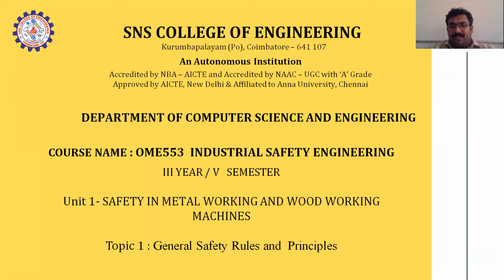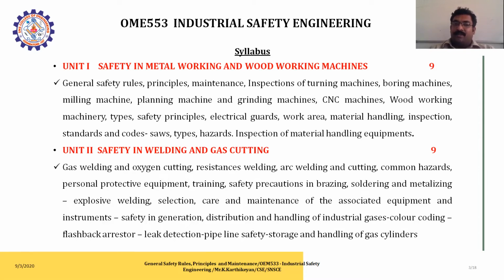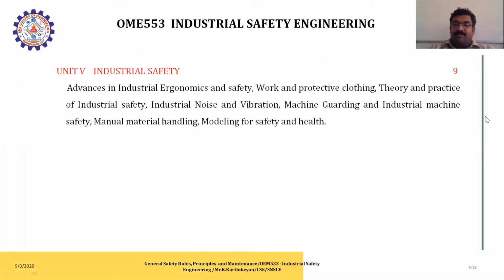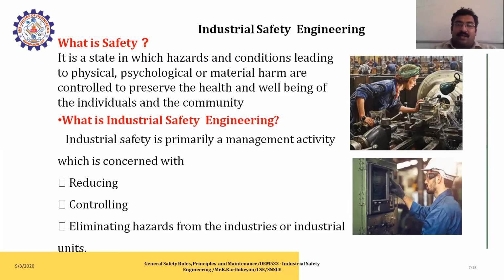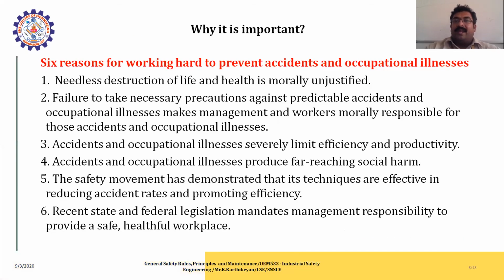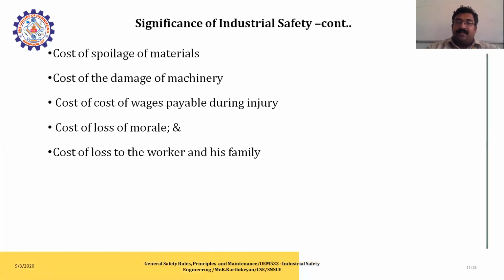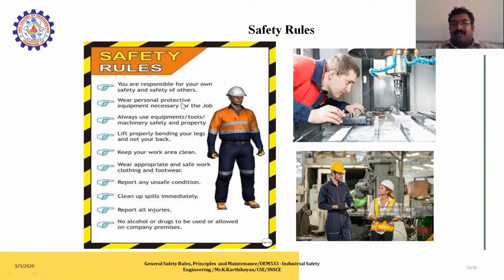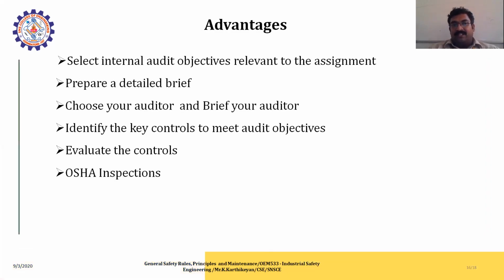General Safety Rules and Principles